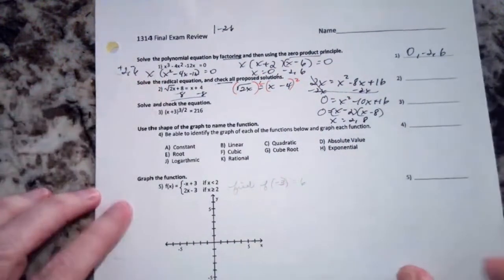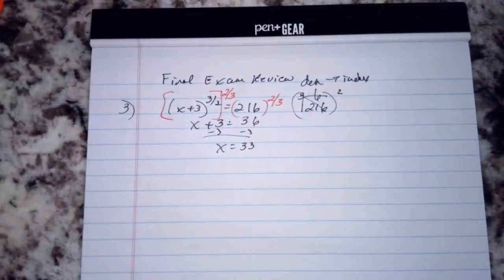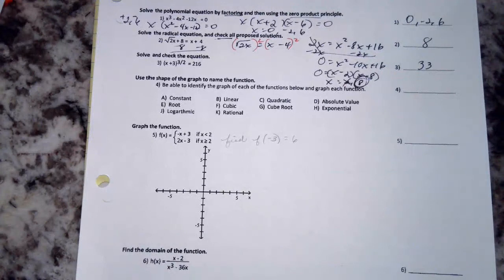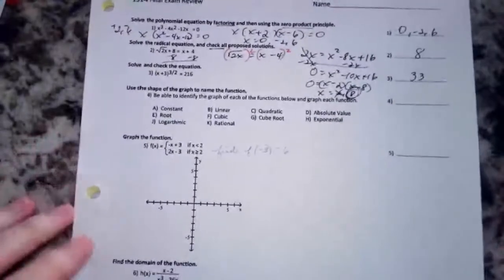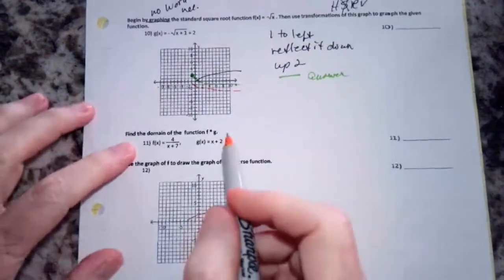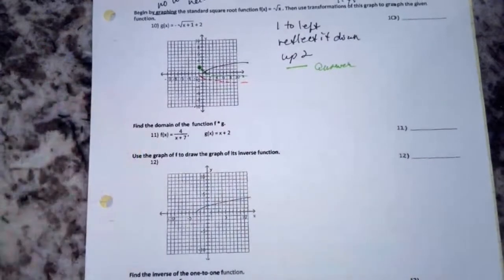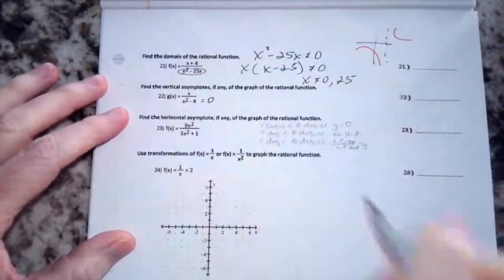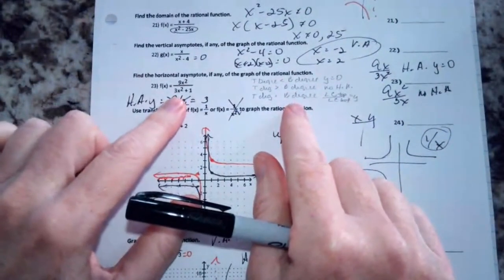Final exam review #1 26